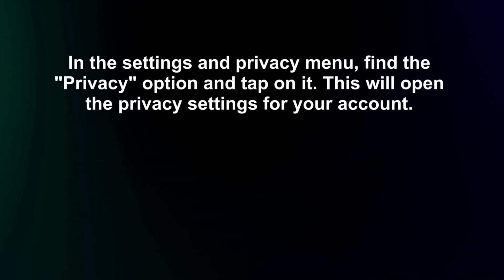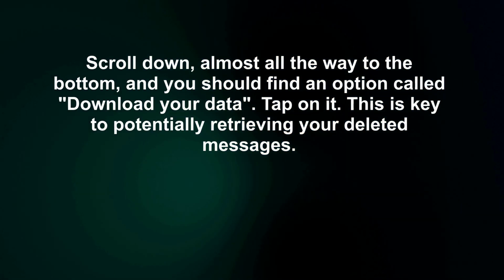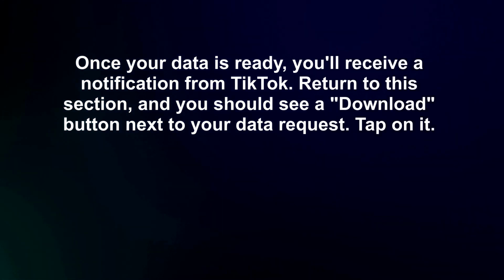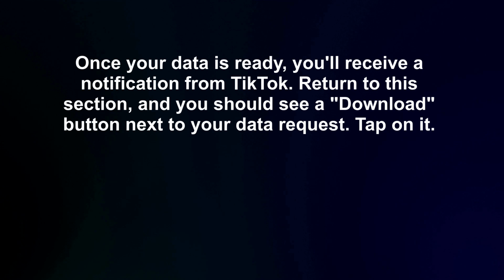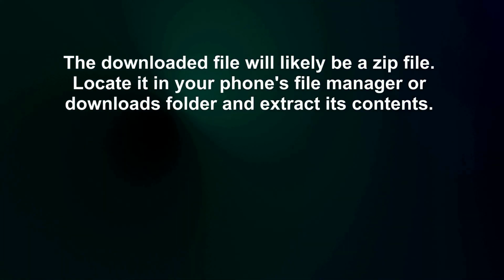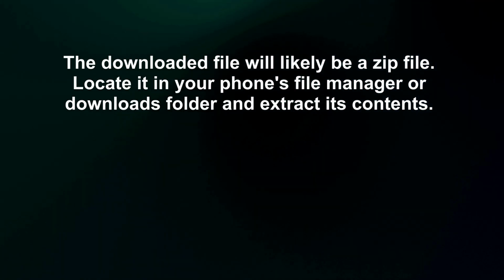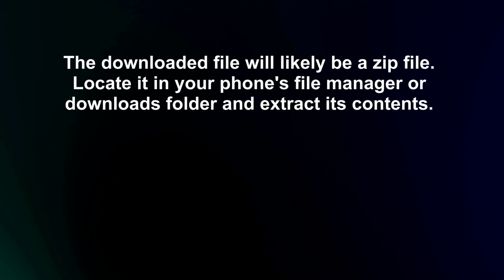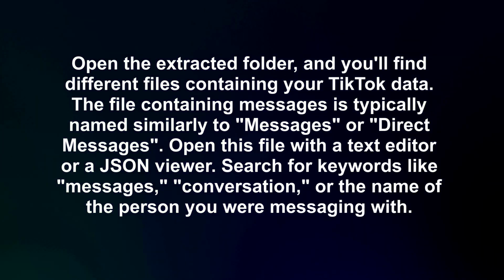Recover Deleted Tiktok Messages - NEW! Step by Step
Recover Deleted Tiktok Messages Explore the possibilities of retrieving deleted messages on TikTok, understanding data recovery options and privacy considerations to potentially recover lost conversations.

00:00 Intro
00:10 Launch TikTok App
00:16 Go to Profile
00:21 Open Settings and Privacy
00:28 Access TikTok's Settings
00:32 Open Privacy Settings
00:38 Download Your Data
00:44 Choose File Format
00:49 Request Data
00:52 Check Pending Tab
00:58 Download Data File
01:03 Extract the File
01:08 Search for Messages